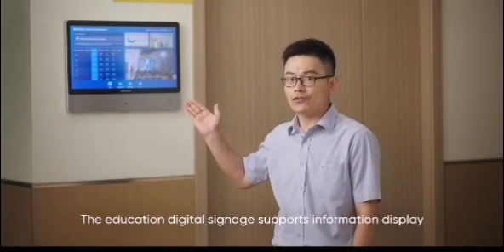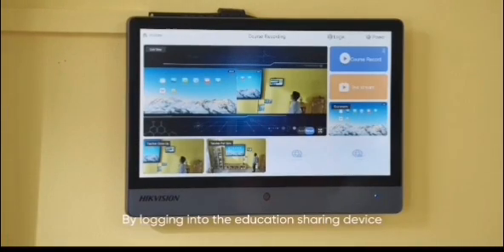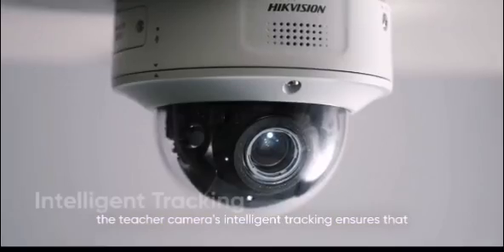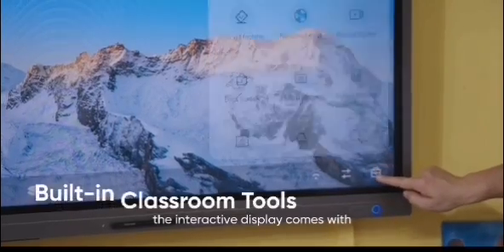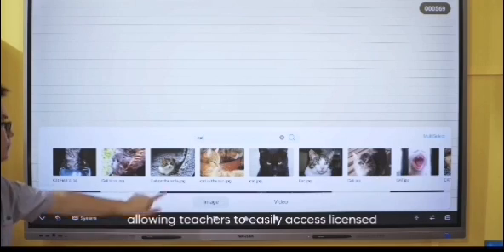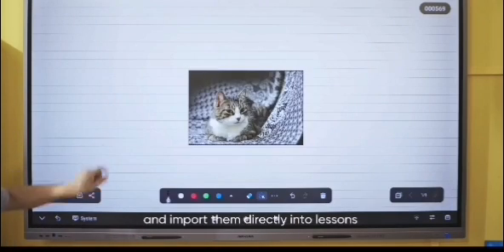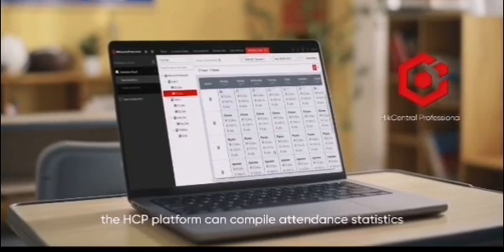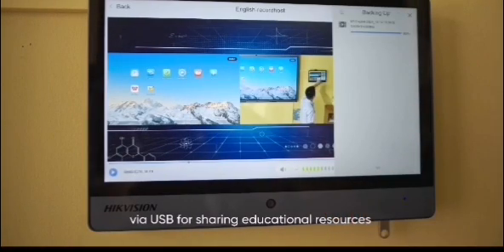hikvision School College New Technology Iot Service Installation For